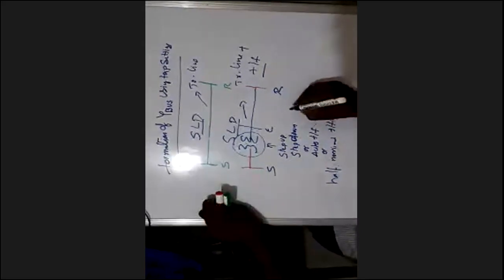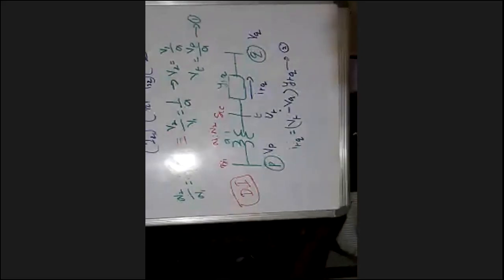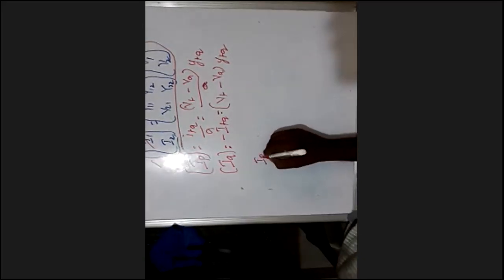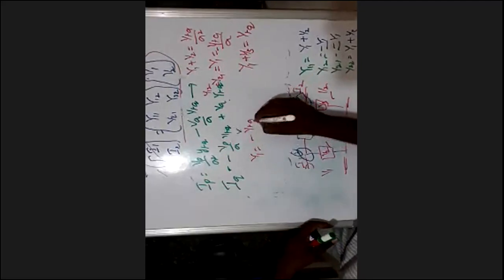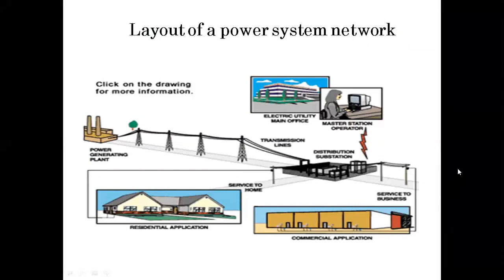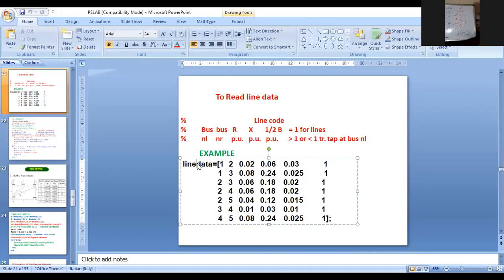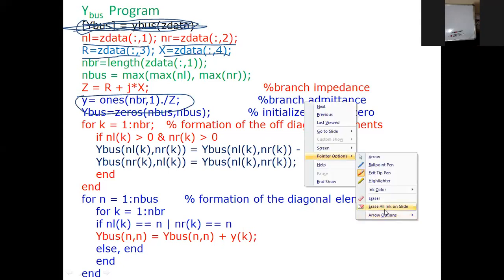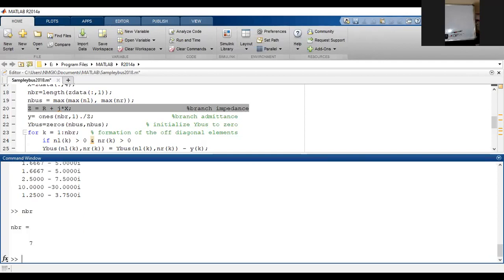Formation of bus admitance matrices with Tap Settings.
Development of Bus adimtance matrices using two port model with direct inspections method and awareness on matlab simulation for bus admitance matrices.